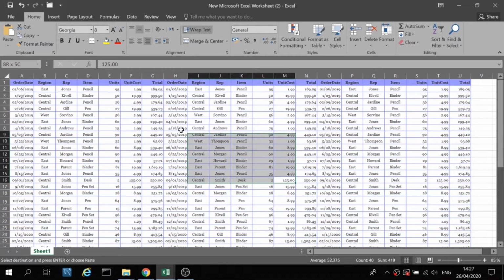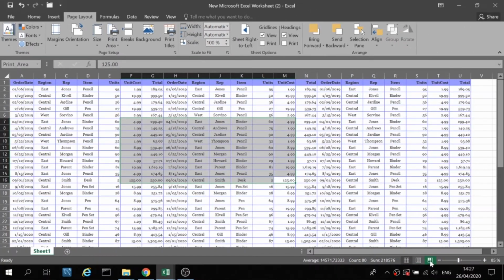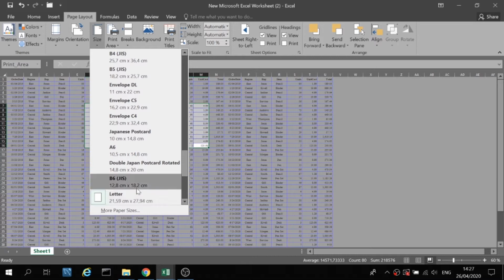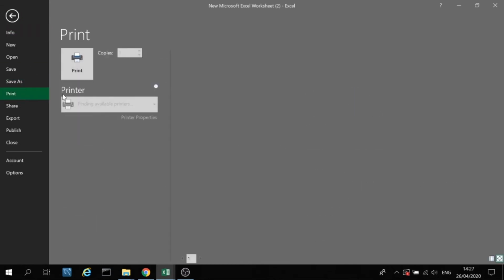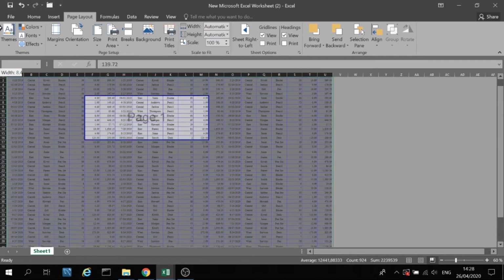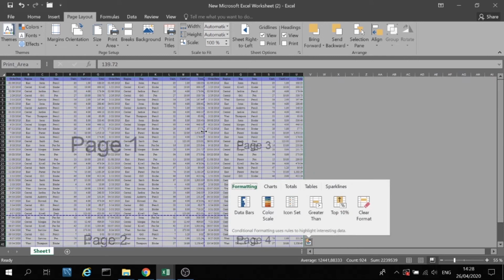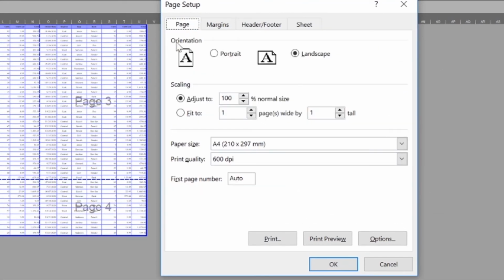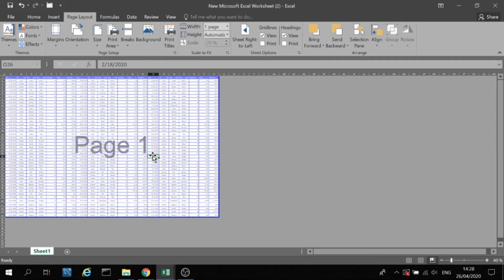How To Print a Specific Part or Print a BIG Table in One Page in EXCEL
In this video, i'll show you how to print a specific part in excel and i'll explain if you want to print a big table in one page.